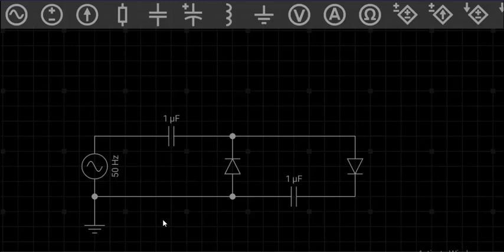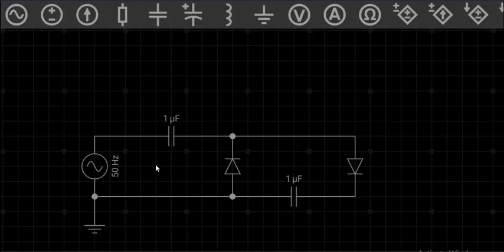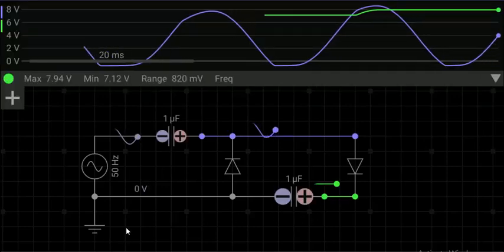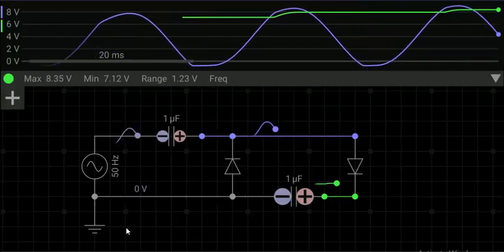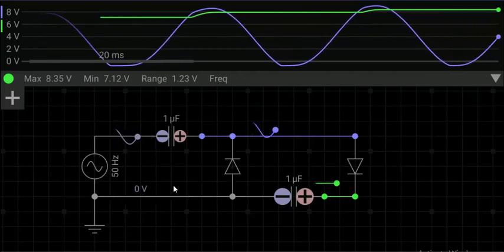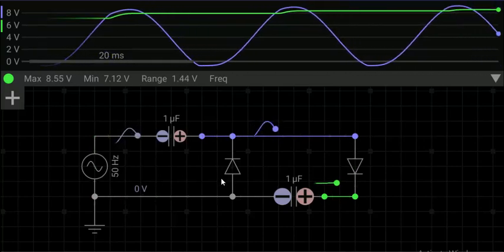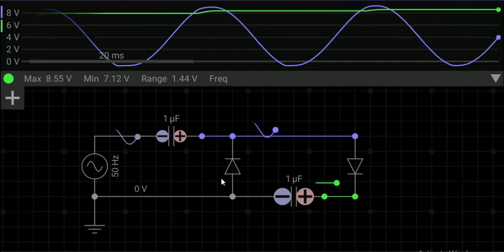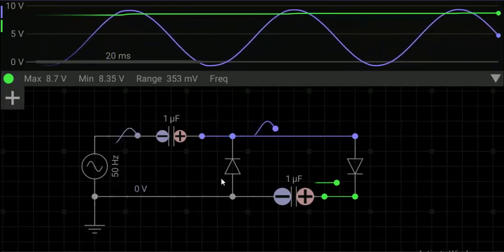Voltage Doubler Circuit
This video explains Voltage doubler circuit without using a transformer.